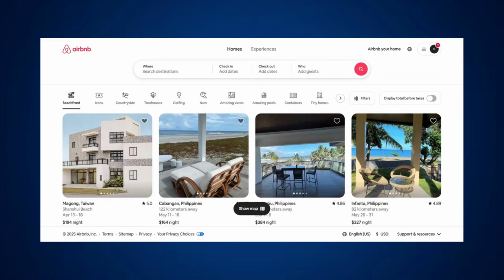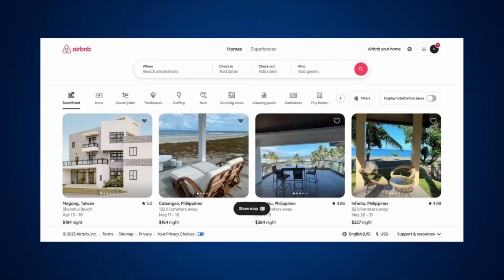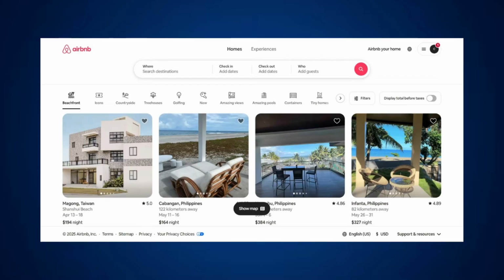How to Book an Airbnb in Canada (Complete Guide for Travelers)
Planning a trip to Canada and wondering how to book an Airbnb the right way? This complete 2025 travel guide will walk you through everything you need to know — from finding the best listings to avoiding hidden fees and making sure your stay is smooth and enjoyable.

In this step-by-step video, you’ll learn:

How to search for trusted Airbnb listings in Canada

What to look for in reviews, host ratings, and amenities

How to filter for entire homes, private rooms, pet-friendly stays, and more

Payment methods, cancellation policies, and safety tips

Travel tips for first-time Airbnb users in Canada

Whether you're visiting Toronto, Vancouver, Montreal, or the Canadian Rockies, this guide will help you book your ideal stay confidently and safely.